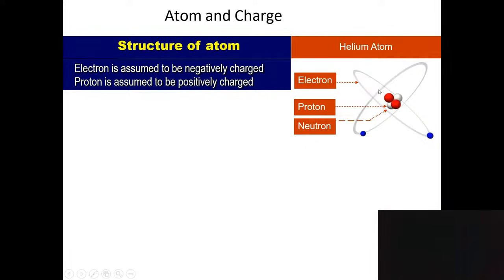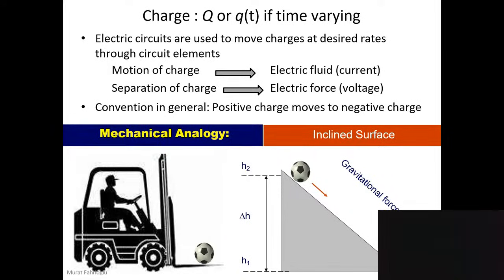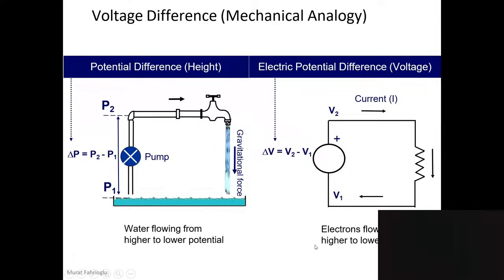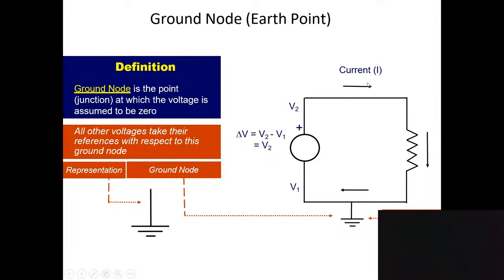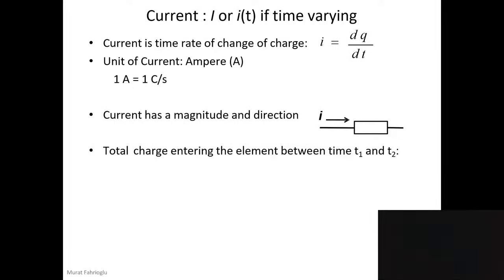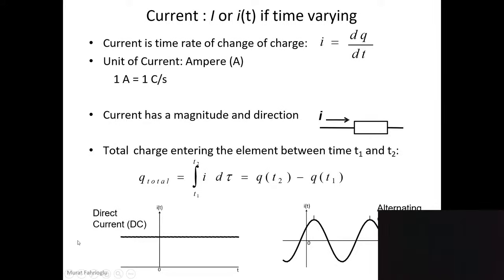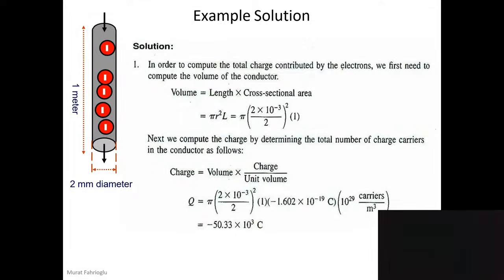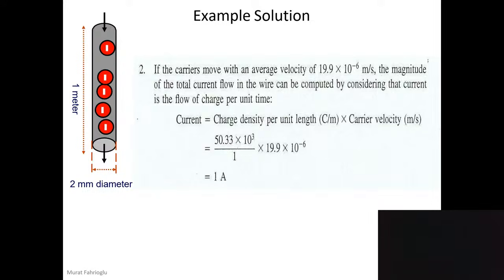EE25C03 FUNDAMENTALS OF ELECTRICAL AND ELECTRONICS ENGINEERING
Part I Lecture notes